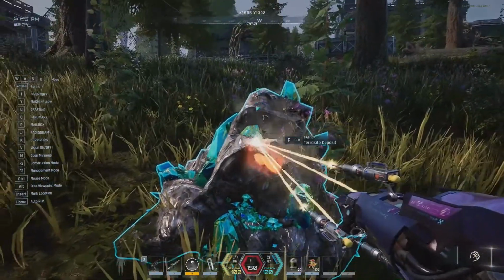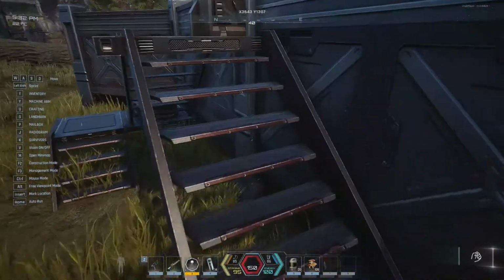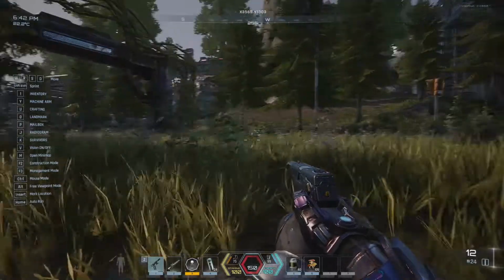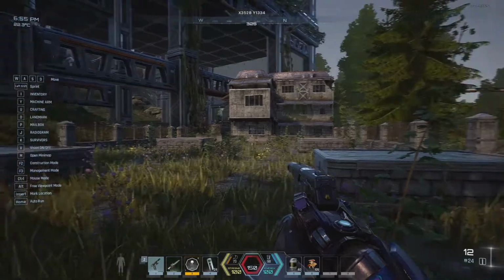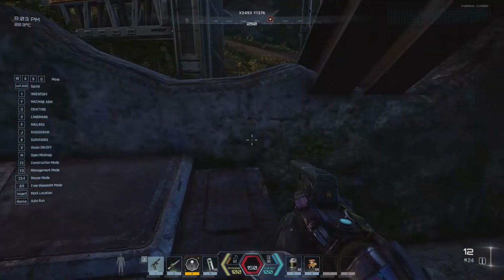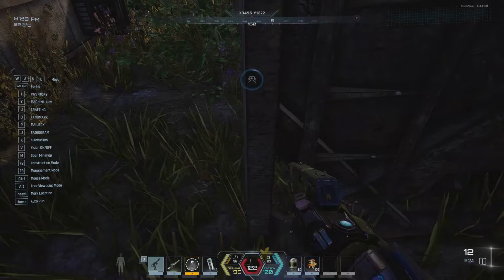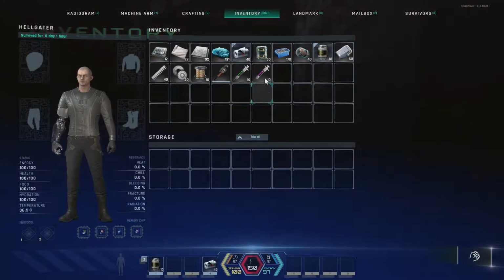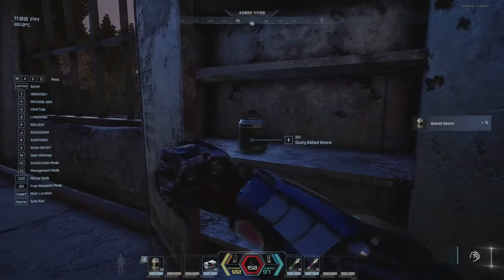DysterraS1E3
Today we get into some trouble. Found an area I was not prepared for. Mistakes were made...